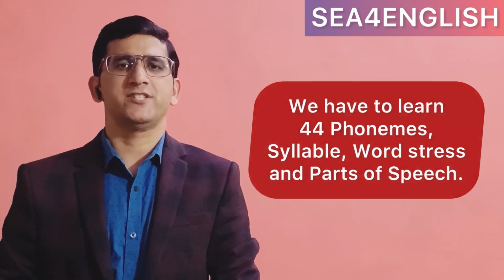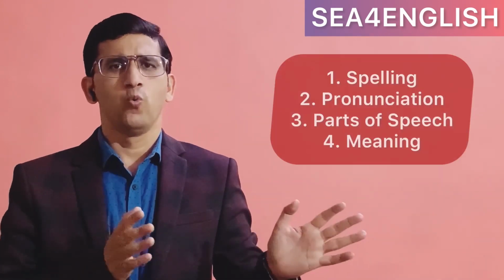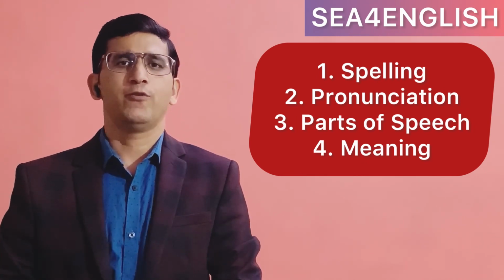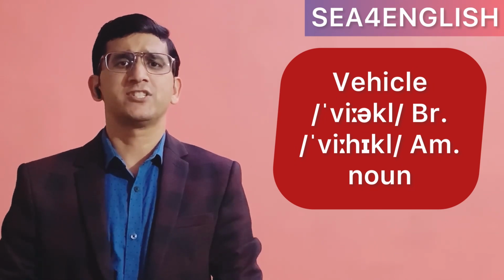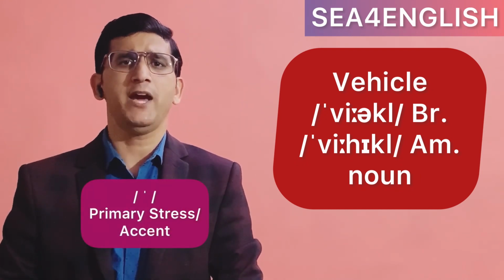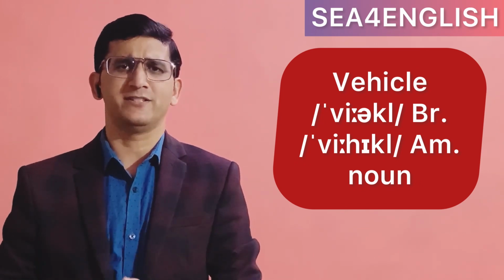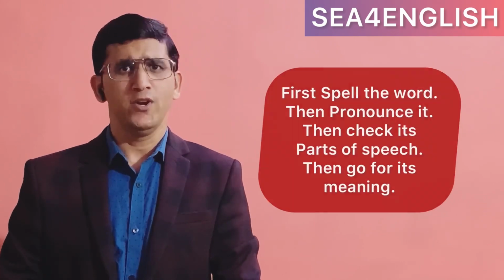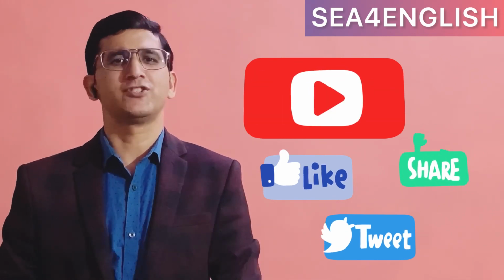How to use Oxford English dictionary| 99% People don’t know this Art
Learn how to consult English to English dictionary like a professional writer by Rajesh Jha sir. It’s a great but this is not taught in most of the schools so our students aren’t able to play with words wisely.

Language Trainer & Content Creator: Rajesh Jha Sir (M.A. in English & PGD in Journalism)

Learn Standard British and American Grammar, Vocabulary, Spelling and Pronunciation with Phonetics and Oxford Advanced Learner’s Dictionary.